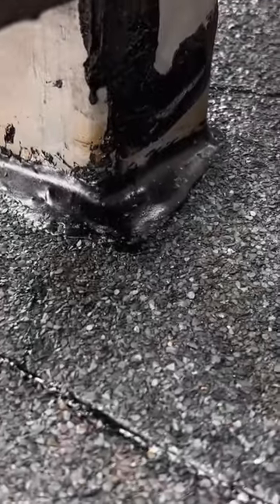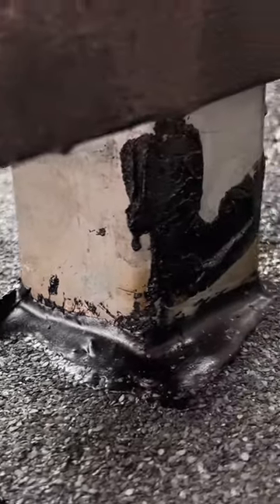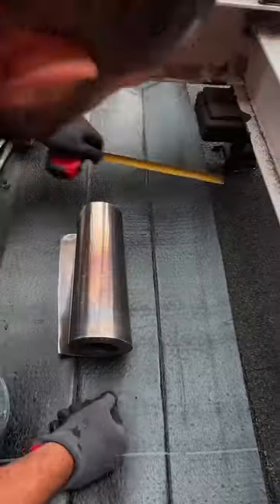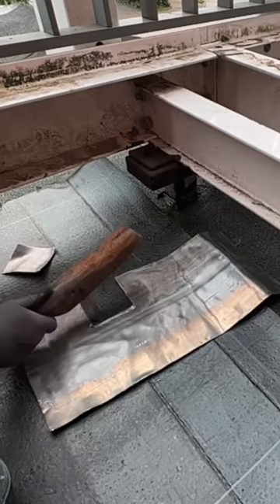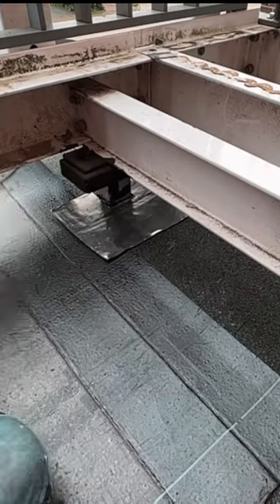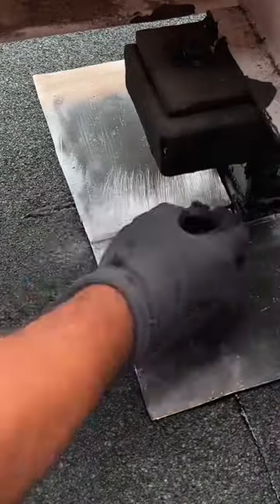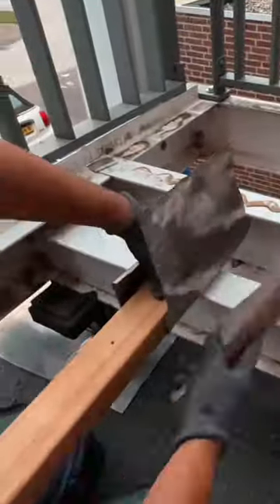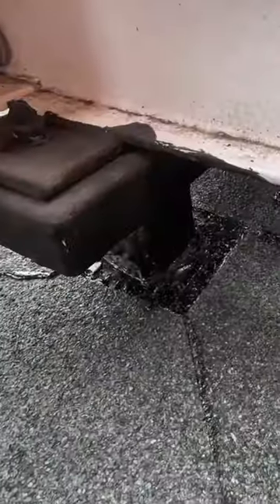25-Year Waterproofing Secret Revealed! 🛠️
Discover the ultimate waterproofing technique that lasts for 25 years! In this join me, a seasoned plumber with 25 years of experience, as I walk you through the foolproof method to ensure a watertight seal. From cutting and soldering lead to applying UV-resistant bitumen, I’ve got you covered! 👷‍♂️🔥